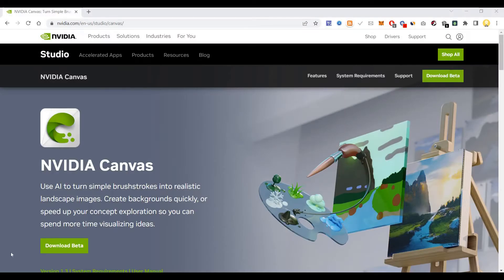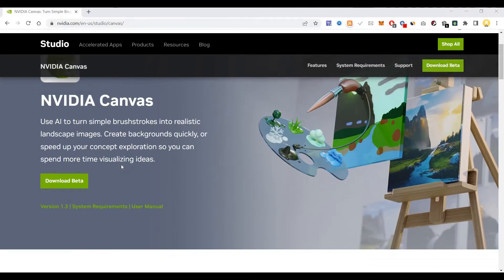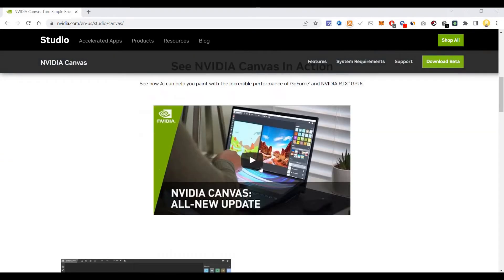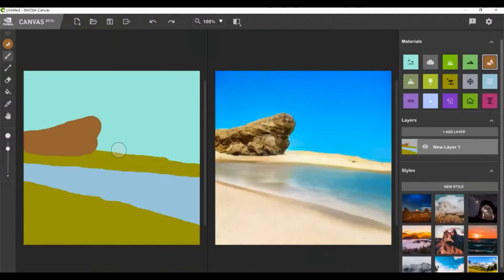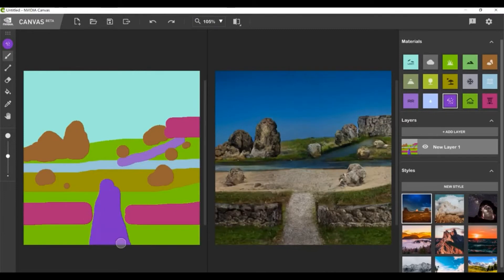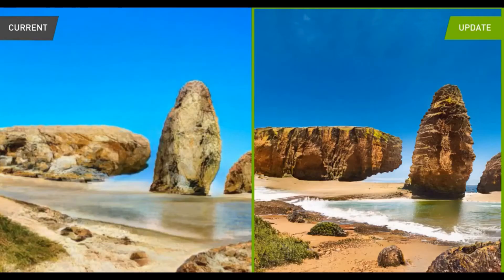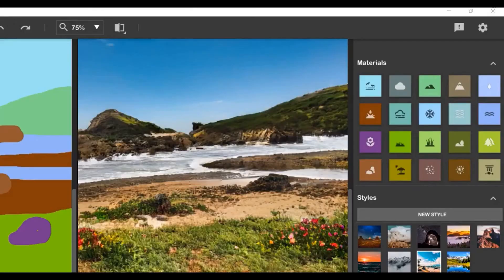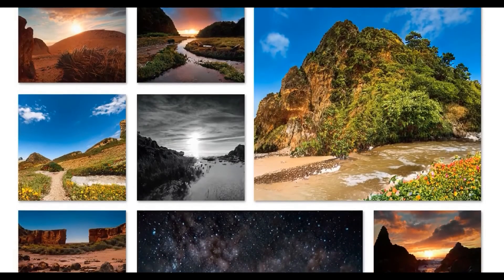How to paint with artificial intelligence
Nvidia Canvas is one such product. This free app uses AI to turn your digital brushstrokes into life like images in real-time. That's right, with Nvidia's help you can turn your rough sketches and doodles into a work of art.